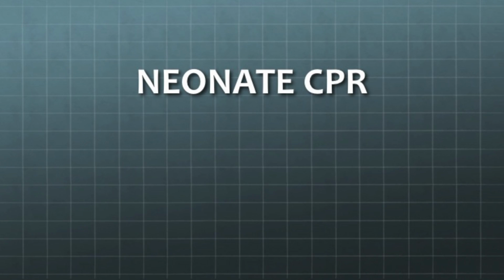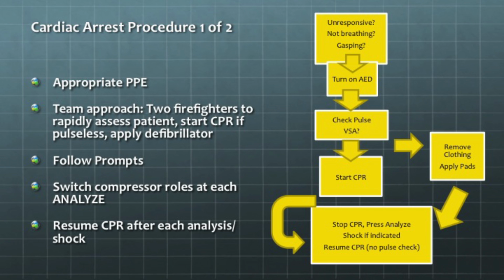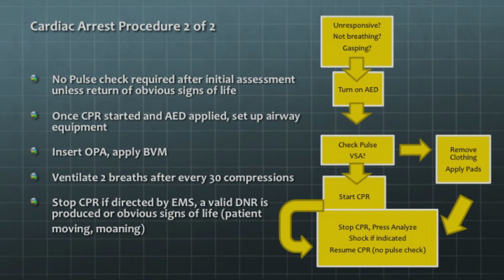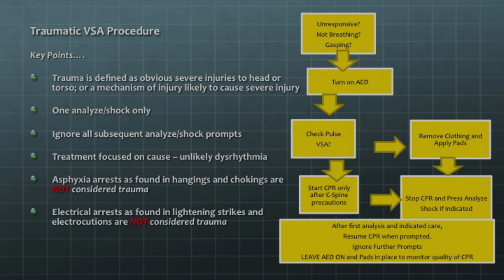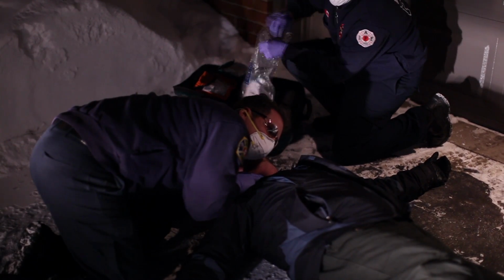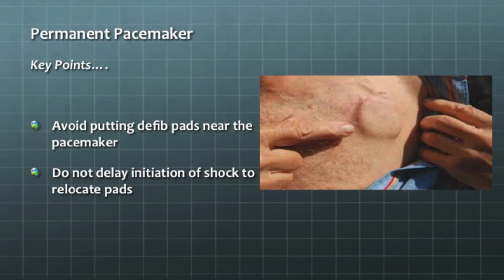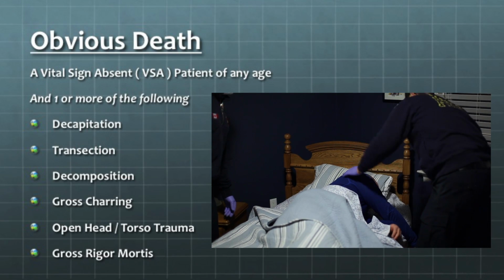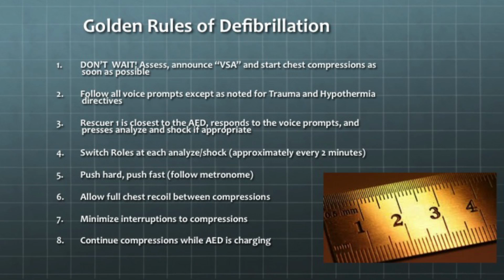Barrie Fire CPR Protocols 2013-2014